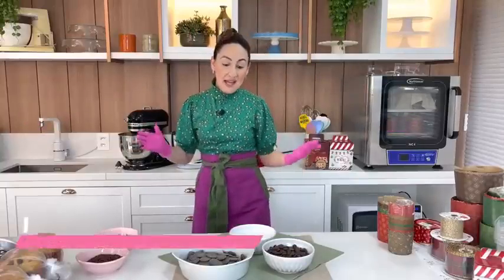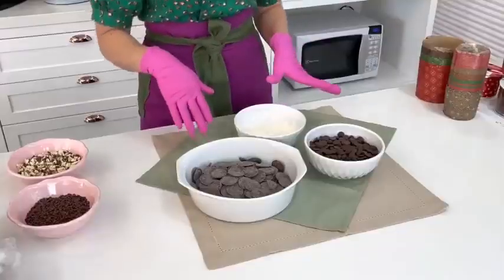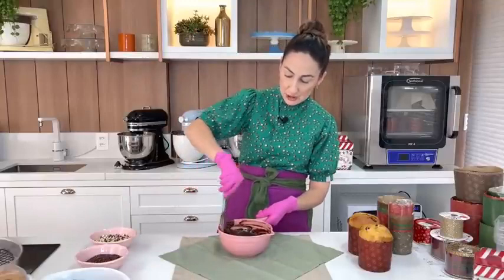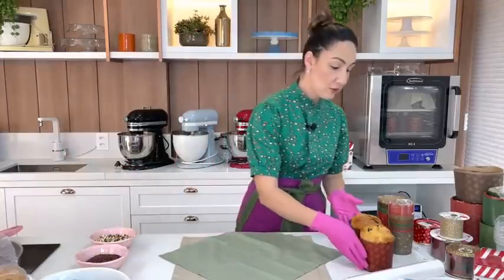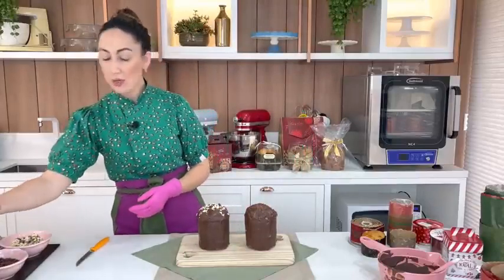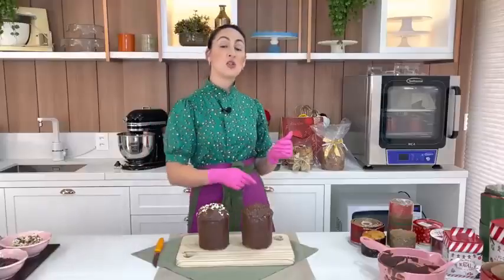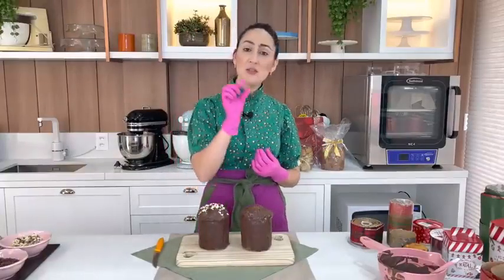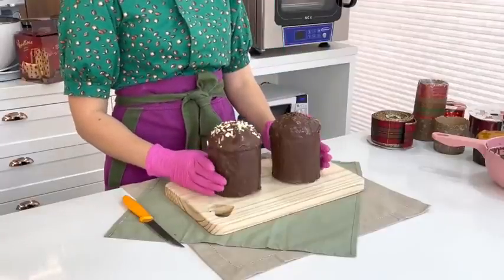COMO FAZER PANETONE - SIMPLES E FACIL - CURSO GRATIS | Aula 2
⬇️Tenha acesso agora a nosso conteúdo EXCLUSIVOS:⤵️

➡️ ESTRATEGIAS DE VENDAS QUE AUMENTOU MEUS PEDIDOS EM 90%